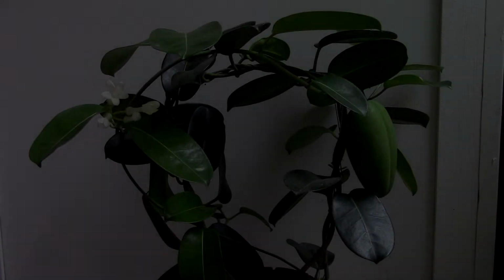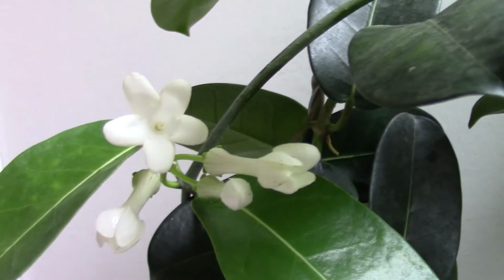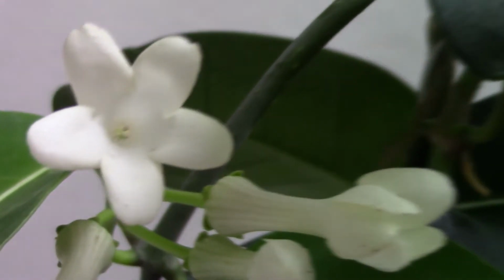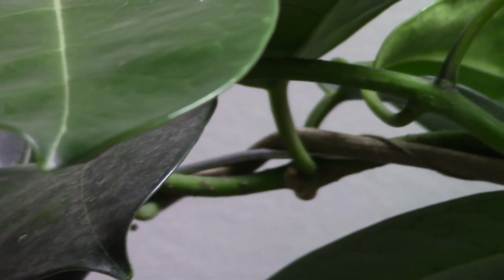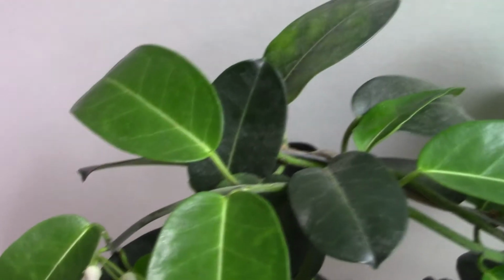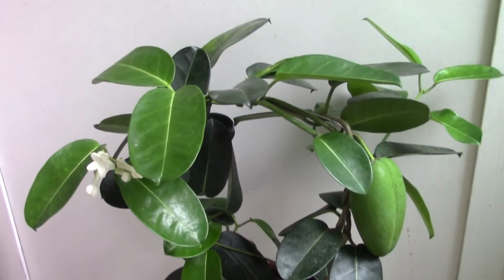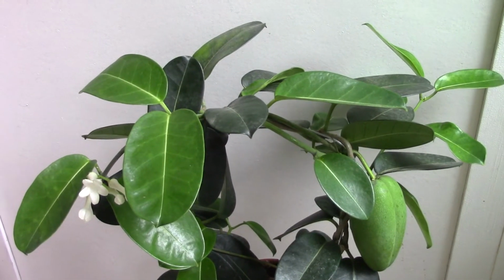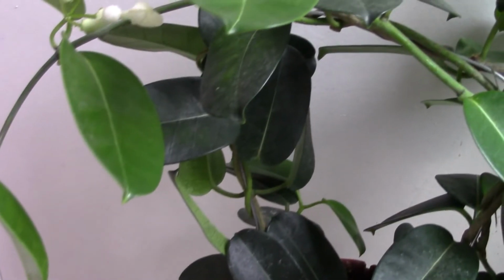HOW TO CARE FOR MADAGASCAR JASMINE (STEPHANOTIS FLORIBUNDA) WITH A FRUIT